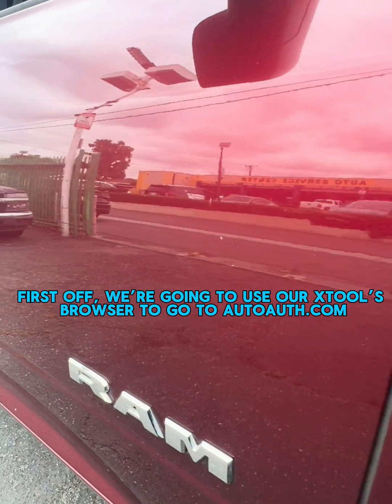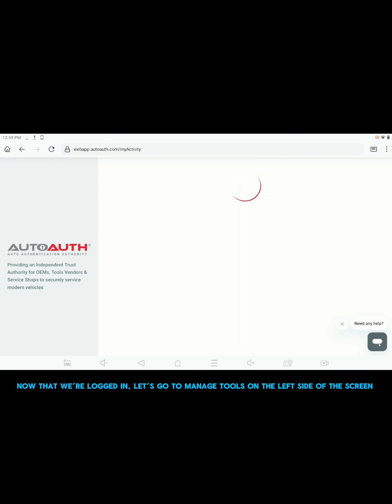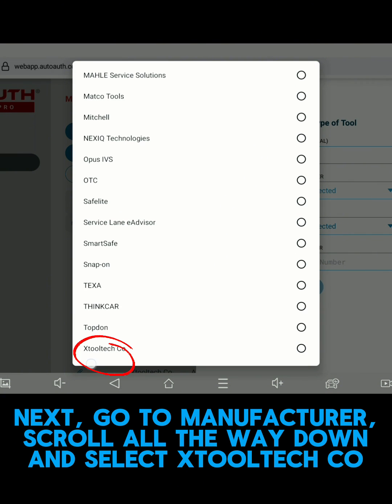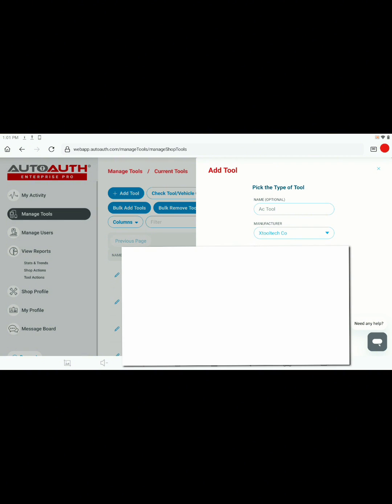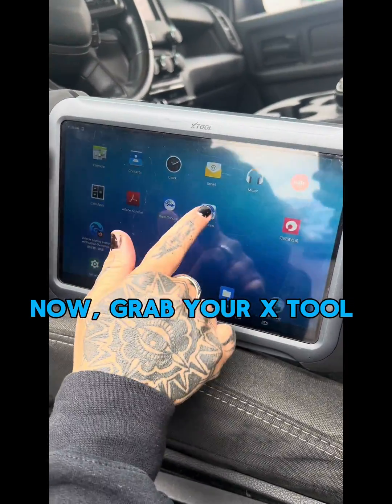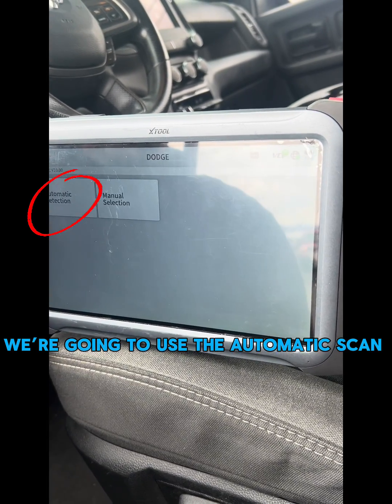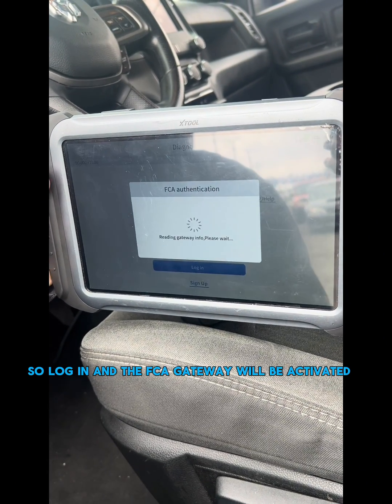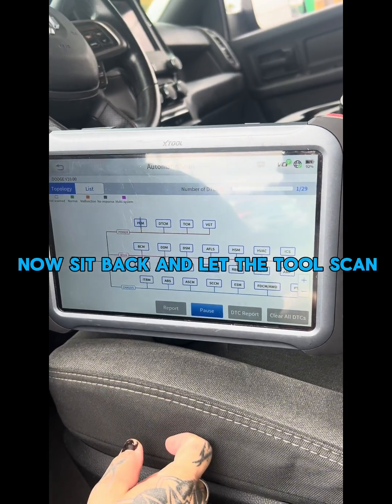Xtooltech H6 Pro 3 FCA Gateway | USA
Is there a way to access FCA gateway?🤔
Using Auto Auth Unlock your XTOOL's full potential to scan, diagnose, and reprogram 2018 and newer Jeep, Dodge, and Chrysler!🔥